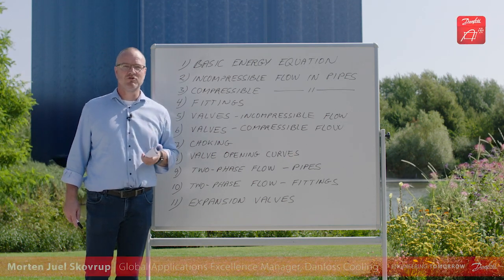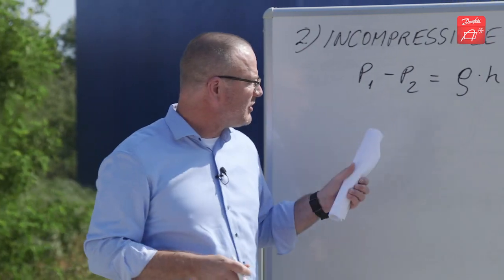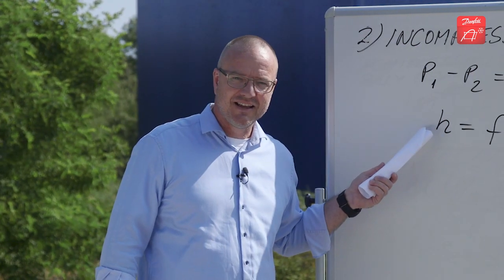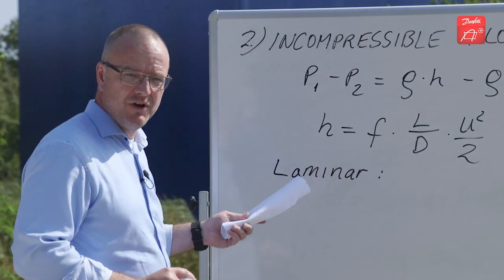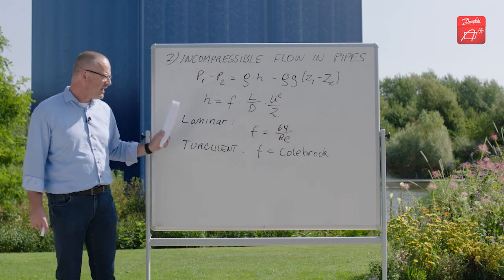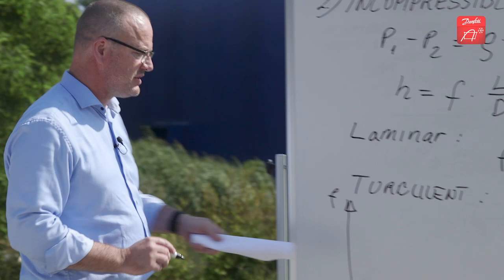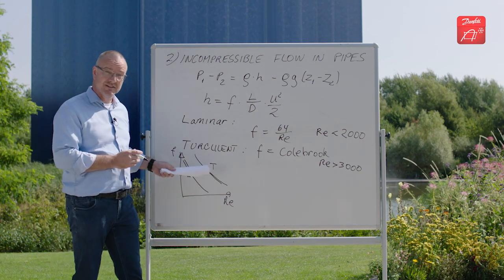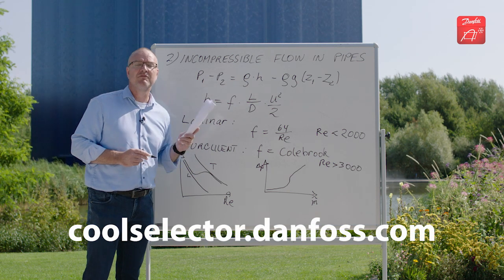Incompressible Flow in Pipes – Coolselector®2 Deep Dive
Morten takes a closer look at incompressible flow in pipes in the second video of our Coolselector®2 deep dive series. We did complex – you do awesome.